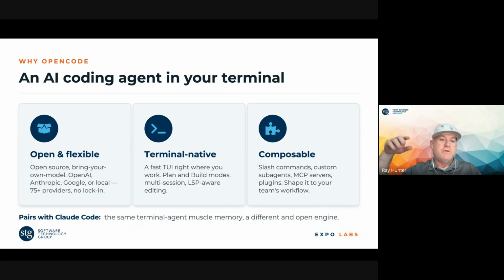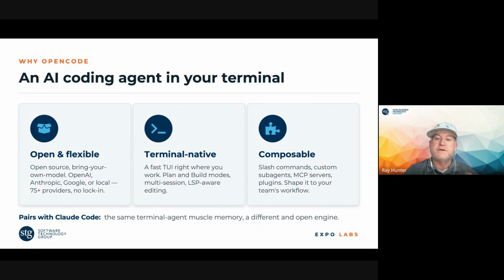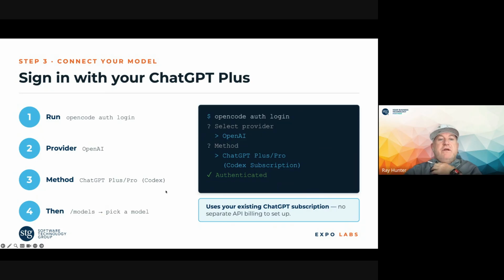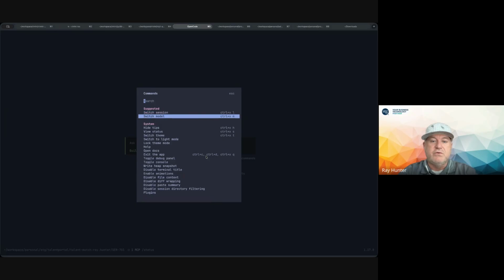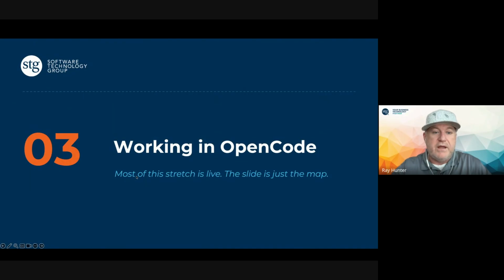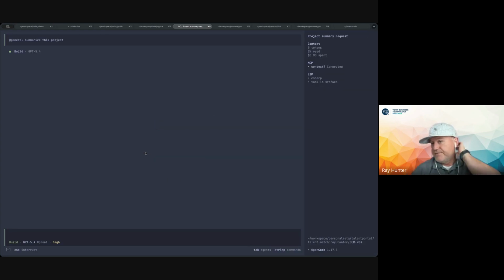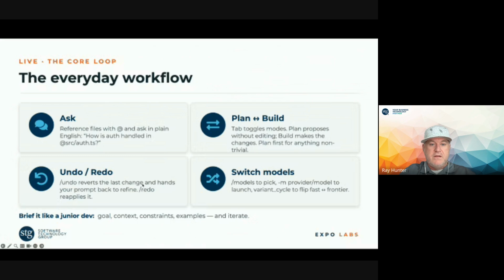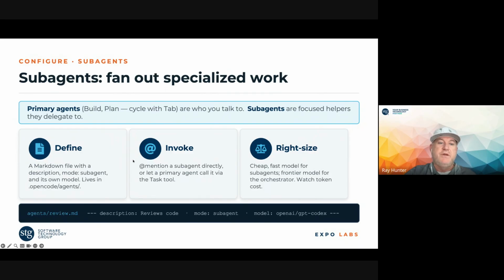Ray Hunter for AI Agents in Action